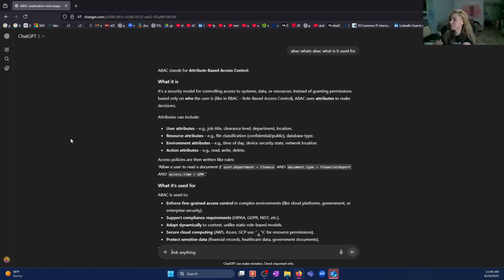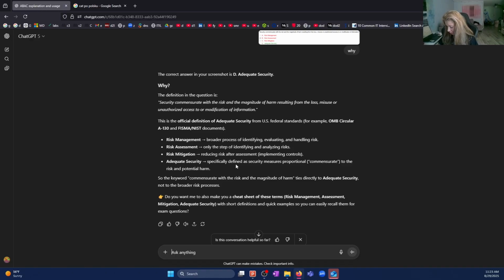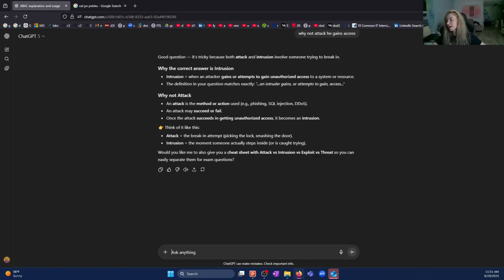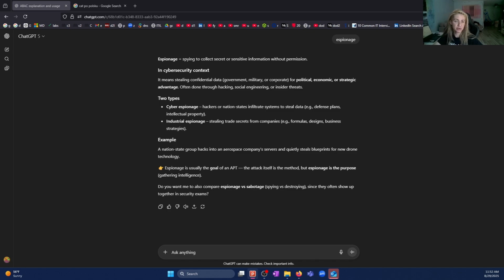Going through 20 questions of the isc2 simulation exam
ISC2
My first time learning for the exam after complete the coursework.
ChatGPT view.